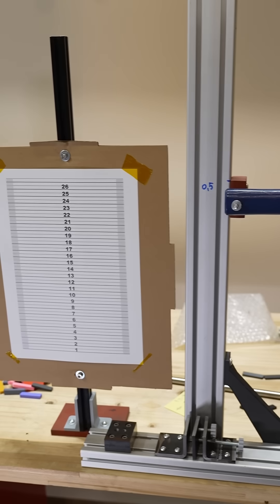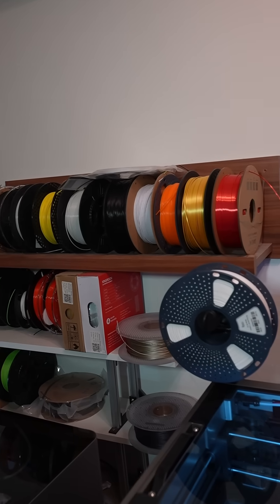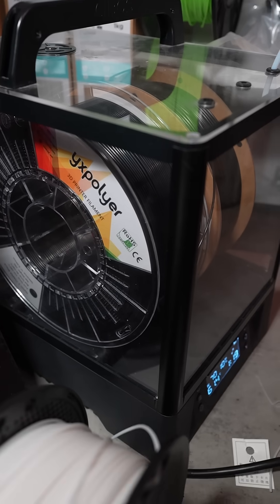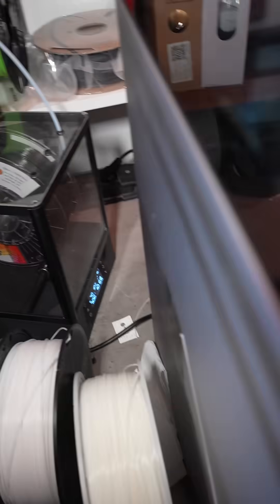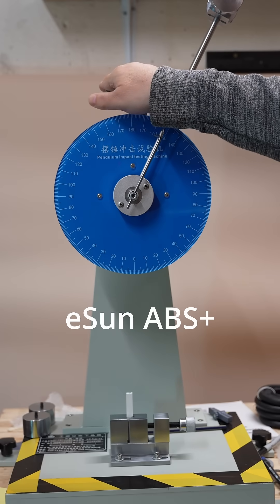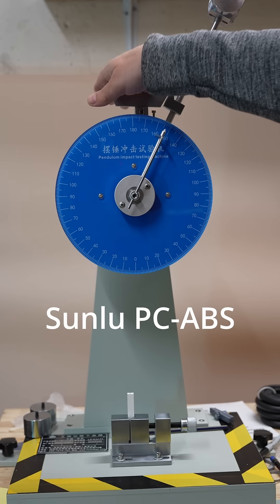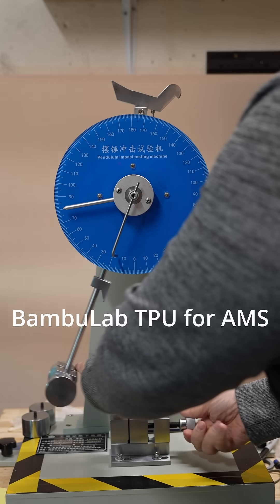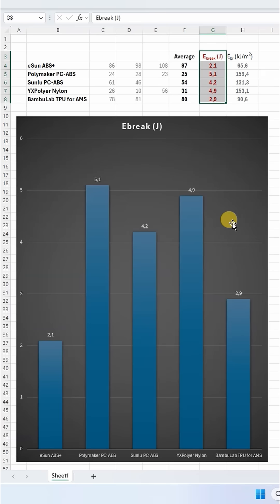Which are 5 toughest filaments I ever tested?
I've tested over 200 filaments, and only a few survived my DIY impact tester with a 0.5 kg hammer. So I upgraded—now I'm testing with a larger hammer capable of measuring up to 5.5 joules of breaking energy. Let's see what these materials are really made of!